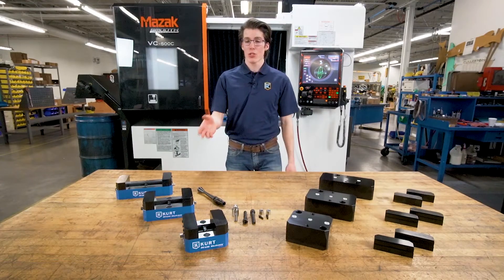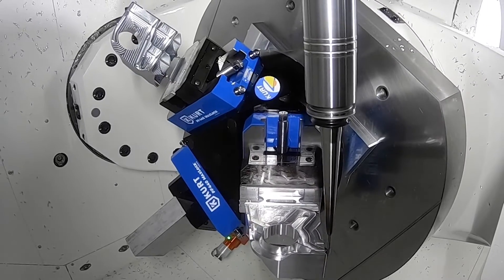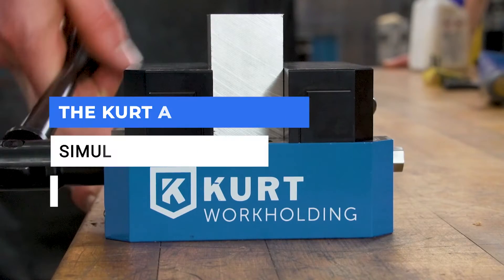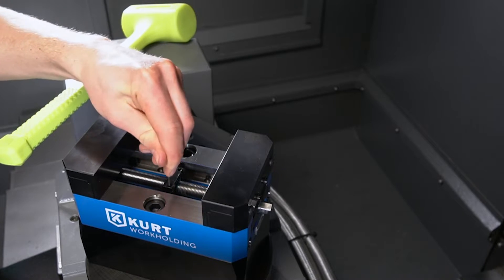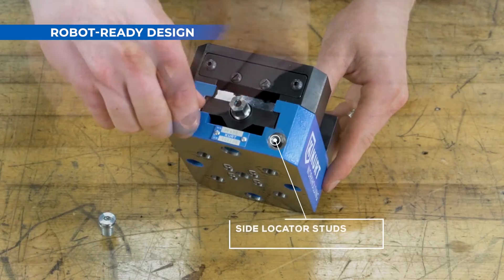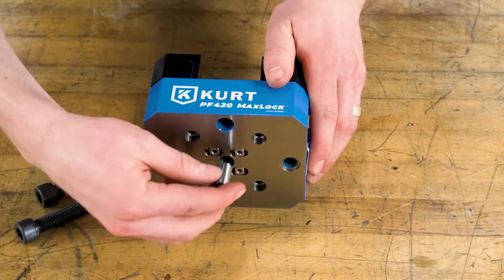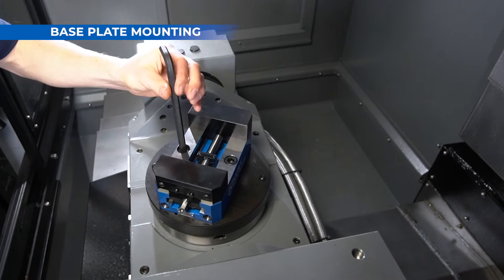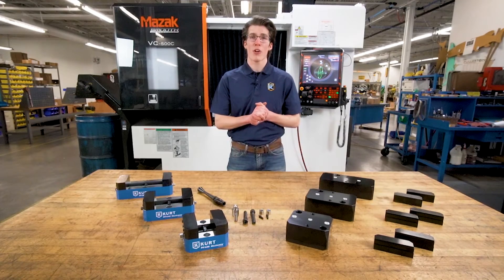Kurt PF Series 5-Axis Vises — In-Depth Features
We take an in-depth look at how Kurt’s new PF-Series 5-axis Vises can improve part handling, save your shop downtime and unnecessary expenses.

The new Precision Force 5-Axis MaxLock™ vise that’s now available is designed to be user friendly while saving you time and expense. The three new models, with three available jaw options, are the latest addition to our 5-axis workholding lineup. These versatile vises are robot ready with new user-friendly features like quick lash adjustment and 52 mm spacing for automation-ready applications using zero-point systems.